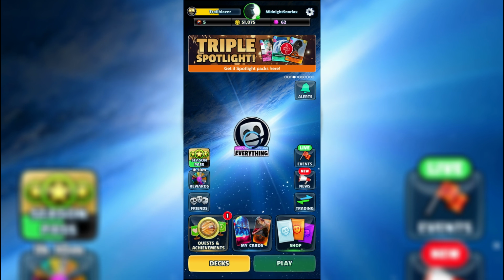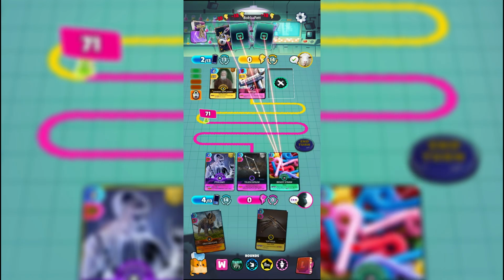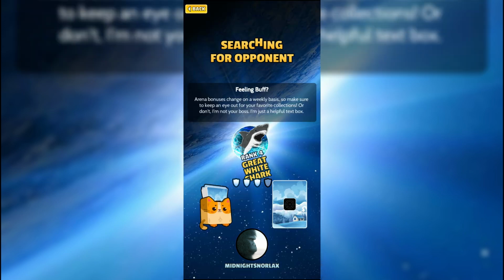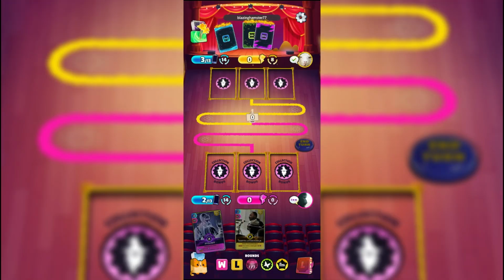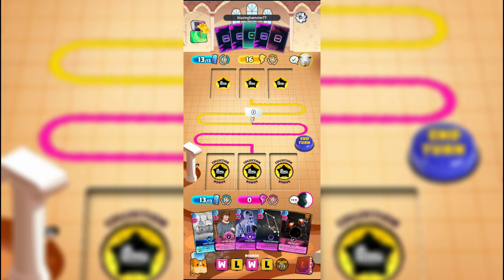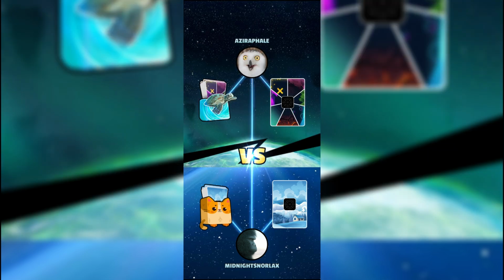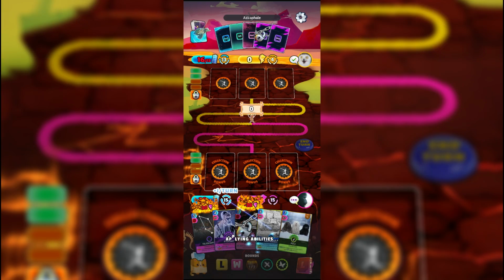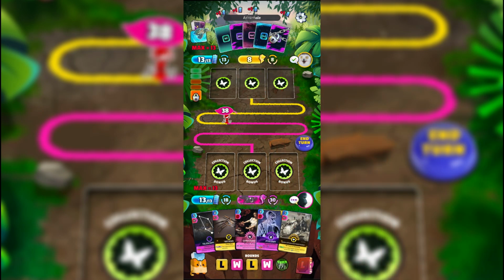The Return - Cards, the Universe & Everything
What is up guys, we are back with CUE. It's been awhile since I have been posting some CUE contents I was busy with life. But now since I have my free time we are going to be making more CUE contents and other games as well.

I just downloaded this game a two nights ago and man it feels good to be back. Seeing my old decks, seeing the CUE community rising, and getting the good old rewards and prices.